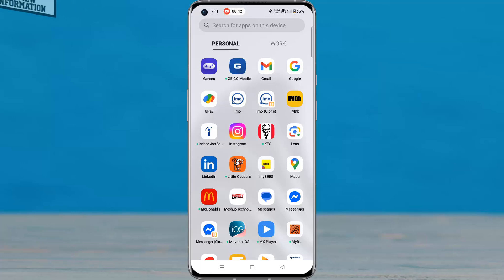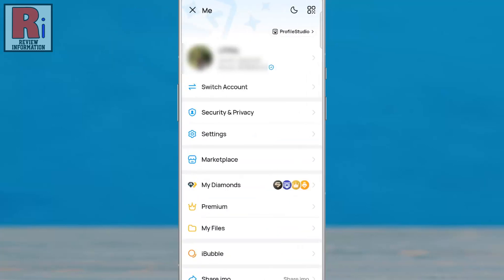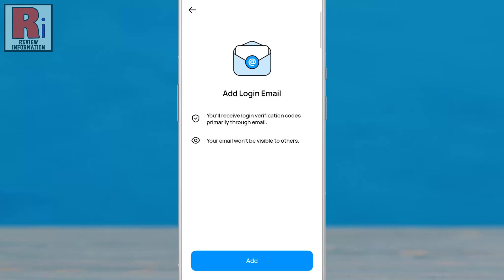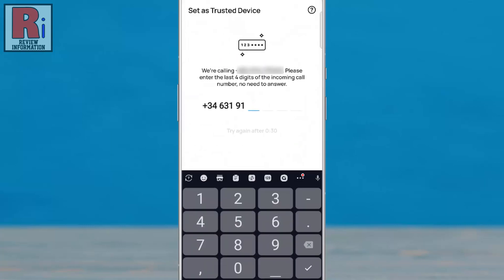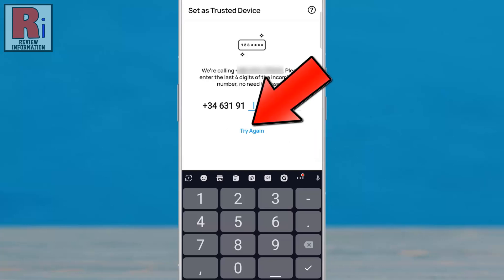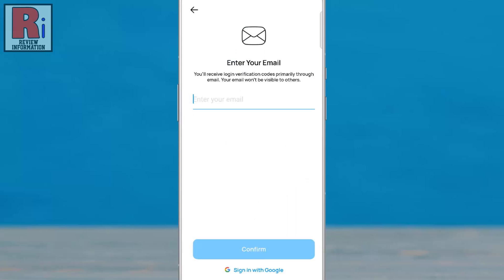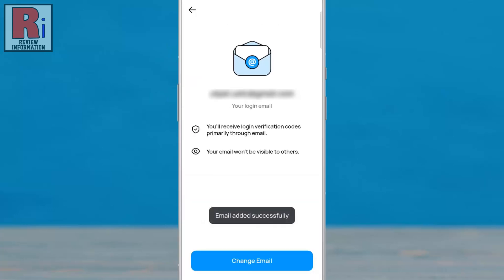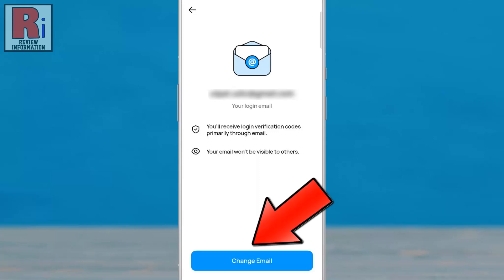How to Add Login Email on Imo (New Update)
In this step-by-step tutorial, learn how to add / change your login email on the imo app.

Whether you're setting it up for the first time or updating your existing email, this guide walks you through the entire process using the latest 2025 version of the imo app.

📱 What you'll learn in this video:
~ Where to find the new “Login Email” option in imo
~ How to verify your phone number using a missed call
~ How to add your email and confirm it with a verification code
~ How to change or update your email later if needed

Let me know if you have any questions or issues with the process.